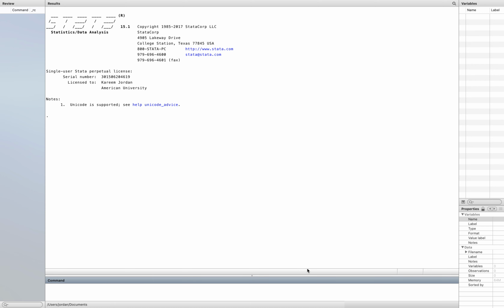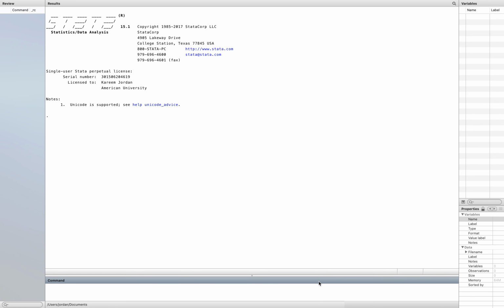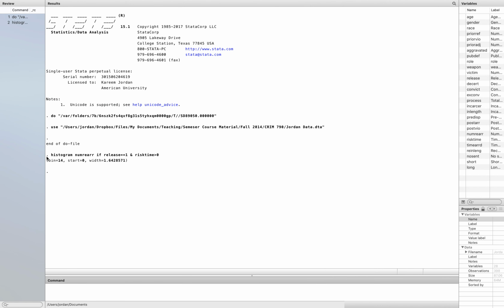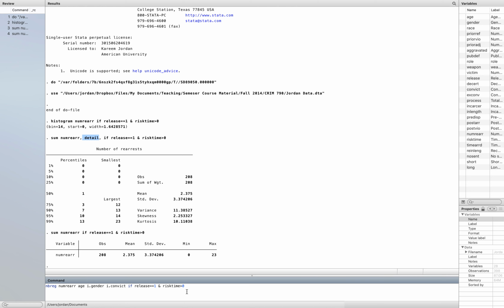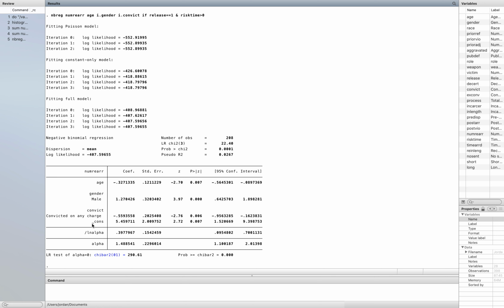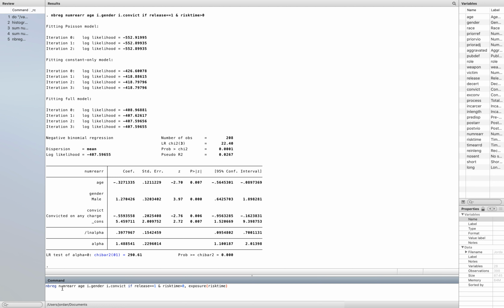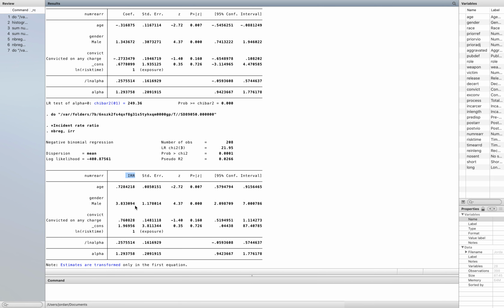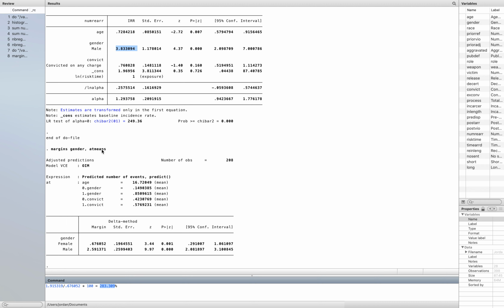Negative Binomial Regression